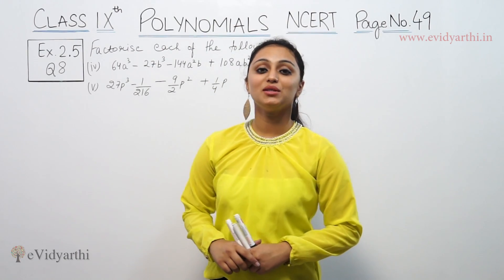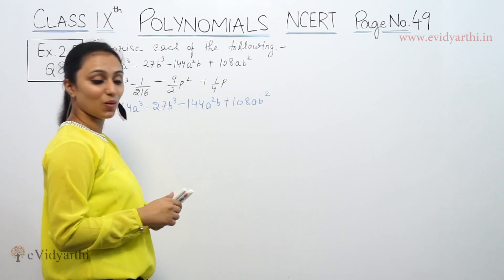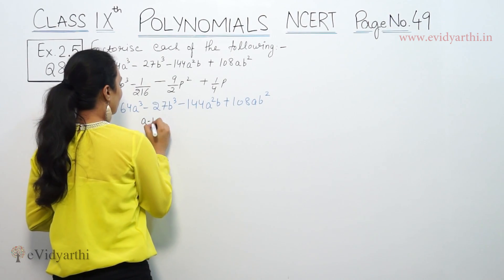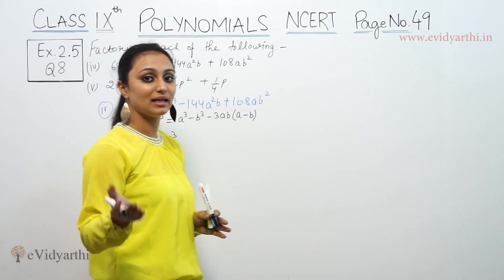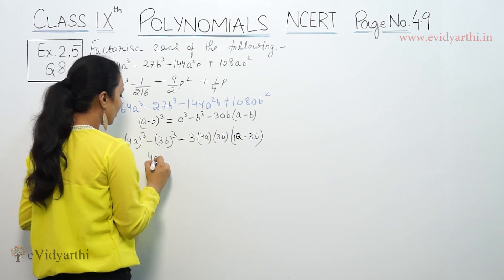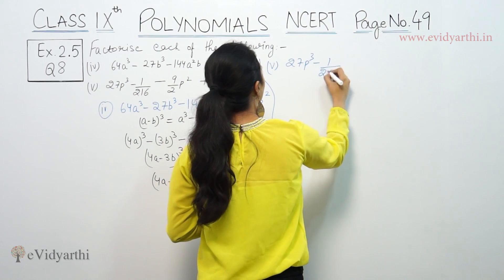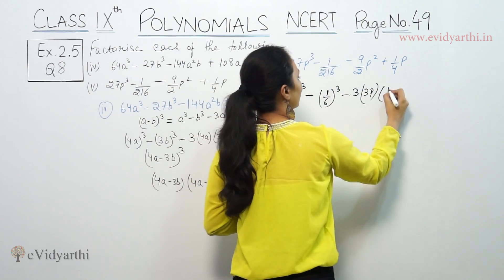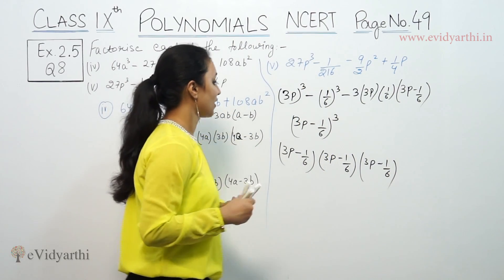Q 8 (iv & v), Ex. 2.4, Page No 41, Polynomials, Maths Class 9th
✔️ Class: 9th
✔️ Subject: Maths
✔️ Chapter: Polynomials
✔️ Topic Name: Q 8 (iv & v), Ex. 2.4, Page No 41

0:00 Question 8(iv)
2:20 Question 8(v)